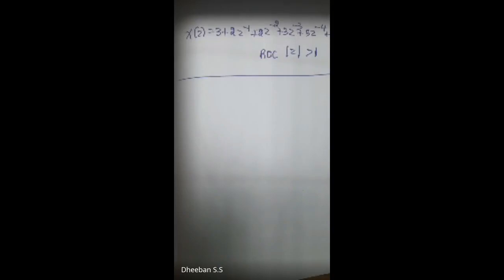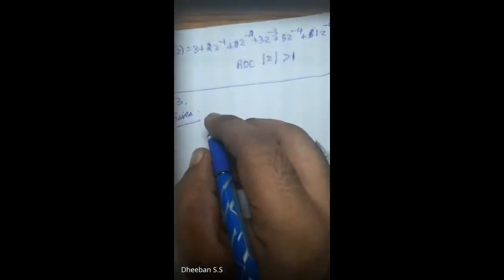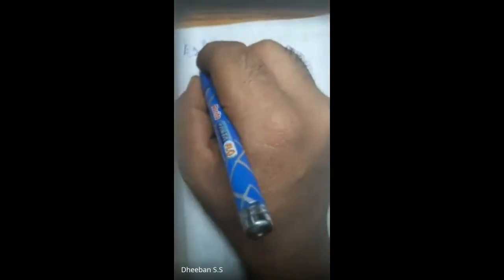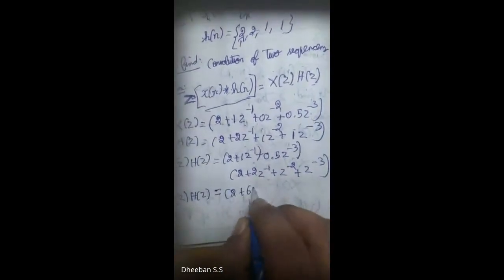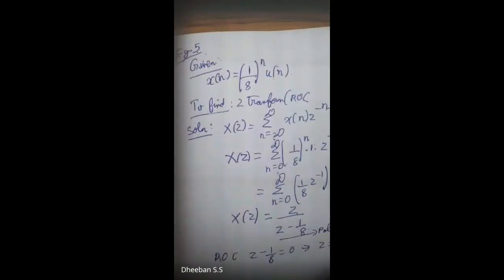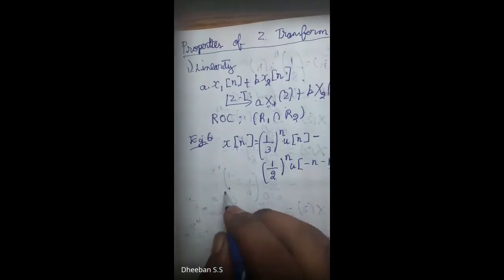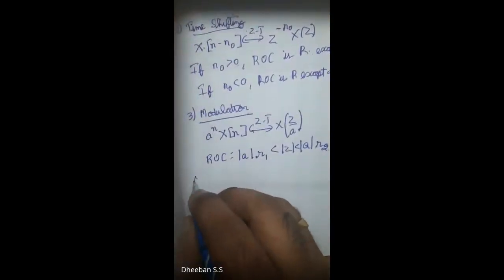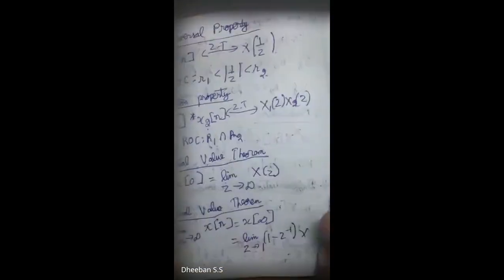Lecture 2 Properties of Z Transform | Unit 2